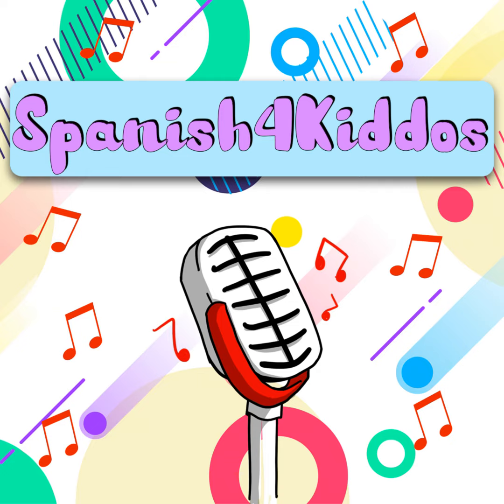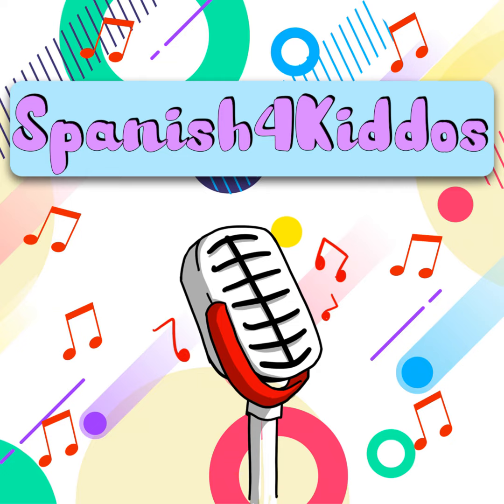The Ocean Life Bilingual Read-Aloud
Start summer reading with this informational text about ocean life. Bilingual readers learn about various marine organisms that live in the ocean and their special features.

Along with this bilingual story, you can also add other after-reading activities like matching, puzzles, and virtual field trips.

• Ocean Animal Names in Spanish - includes a list of ocean zones and ocean animal terms as well as ideas to use the ocean as part of your bilingual lesson.

• Spanish Ocean Life Collection - includes English-Spanish bilingual story with writing practice, printables, and various activities.

for more fun summer reading ideas to encourage bilingual readers.

  •  Also, sign up for the Free Bilingual Summer Reading Challenge for amazing bilingual stories, prizes, activities, and more fun summer learning.

  •  Enroll in the Spanish Summer Reading Camp course for more fun stories in English-Spanish, STEM activities, and more.

S4 E4